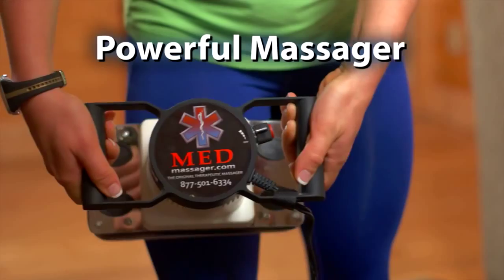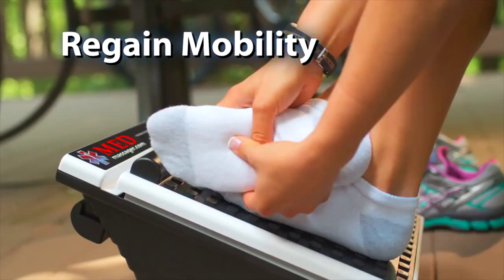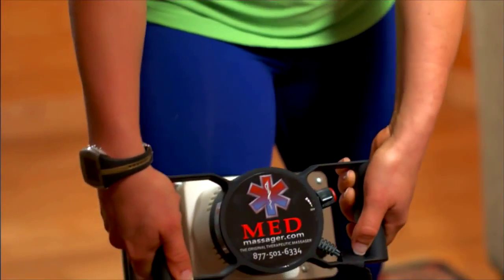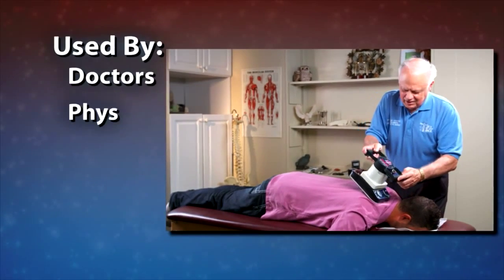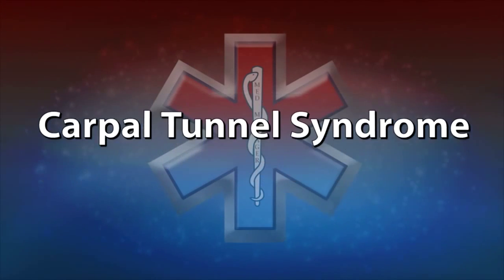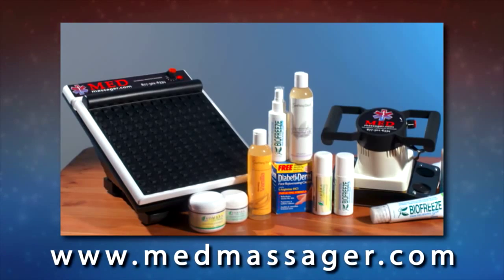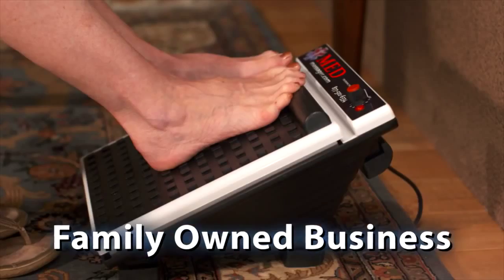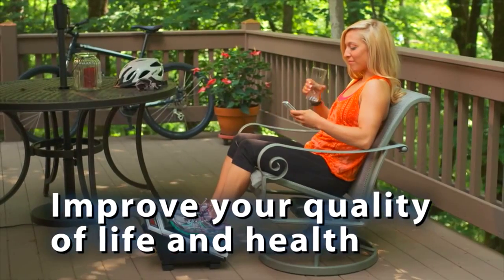Web Video Narration Demo - Amy LaDeroute Voiceovers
Narration for Web Video Demo featuring Amy LaDeroute, Female Voice Over Talent

Amy LaDeroute is a female voice actor with over 15 years of voice over experience.

She has been the professional voice talent for clients such as Disney, Smuckers, Wells Fargo, Gunnison Energy, Avera Medical Group, Kaspersky Labs, Halifax Health Care and many others.

She is known for her friendly, relatable US North American warm, friendly, soothing female voice, and for her ability to produce client-pleasing results every time and in record time.

Amy has the uncanny ability to immediately assess just what the copy needs and communicate exactly what you’re looking for.

Amy specializes in medical narration and has worked on numerous radio, tv, video, and internet broadcasts including, phone messaging, white board videos, instructional videos, web, commercials, e-learning, training, industrial, how-to tutorials, promos, audiobooks, podcasts, corporate narration, announcer, and many others.

Discover what Amy can do for you:

Radio & TV Commercials,
Direct Response & Infomercials,
Political Ads,
Corporate Training Videos,
Multimedia Projects
eLearning projects,
On-Hold Messaging,
Phone Prompts and IVR
Character work and Animation,
Narration for Web Videos,
Outbound Marketing Messages,